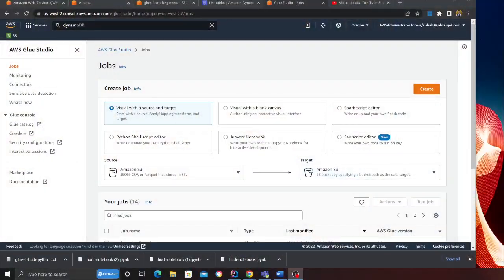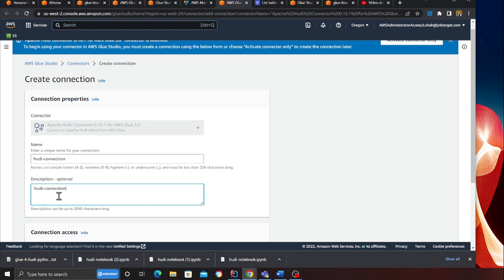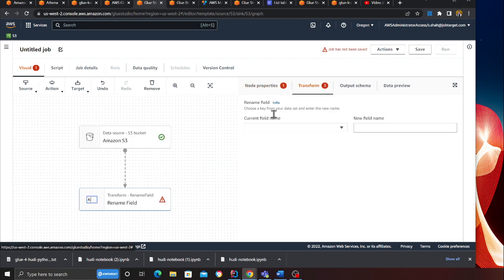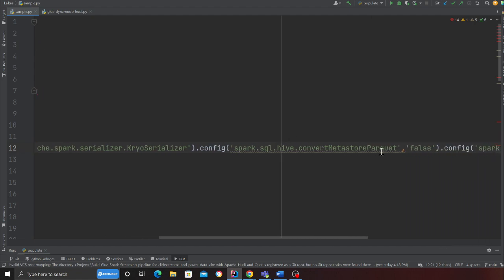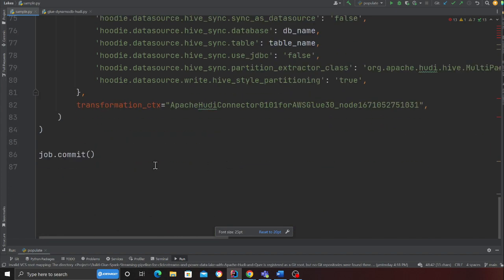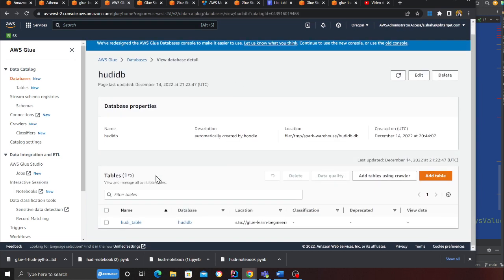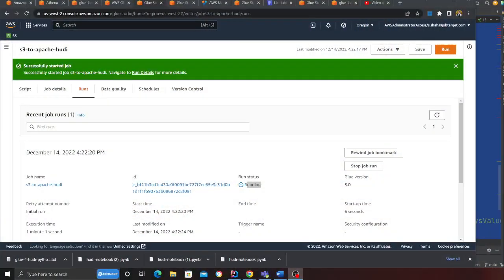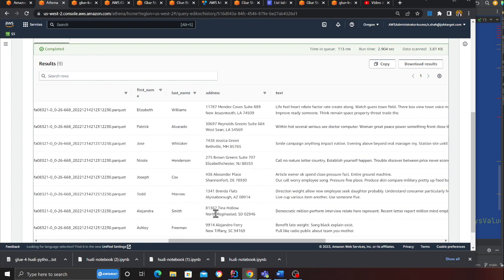How to convert Existing data in S3 into Apache Hudi Transaction Datalake with Glue | Hands on Lab